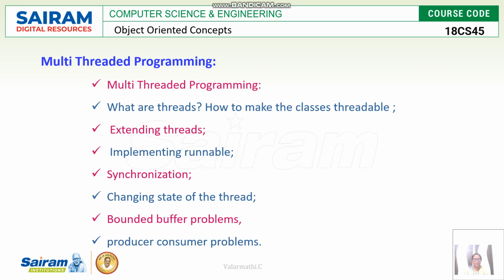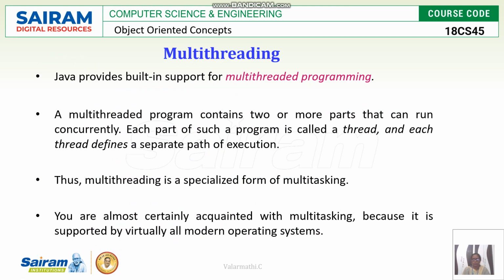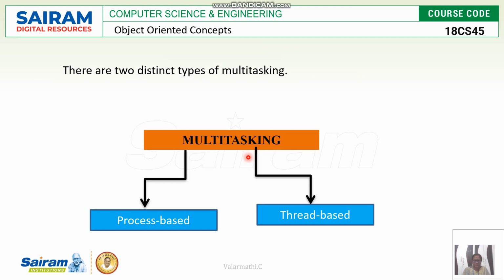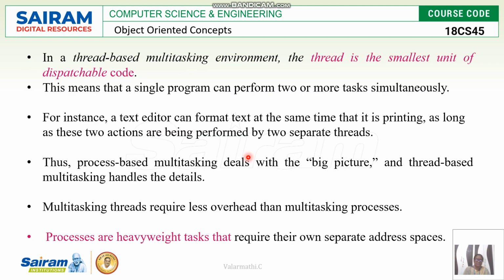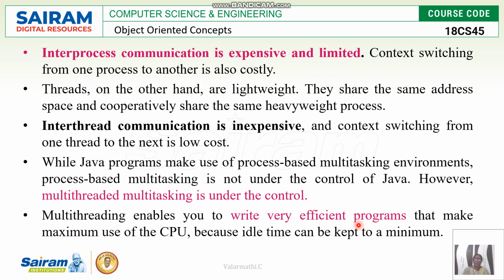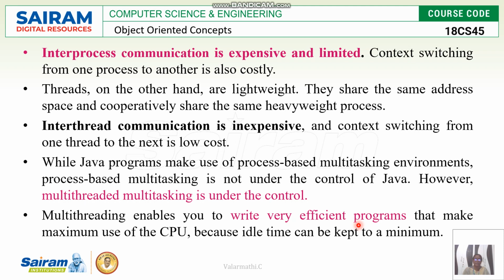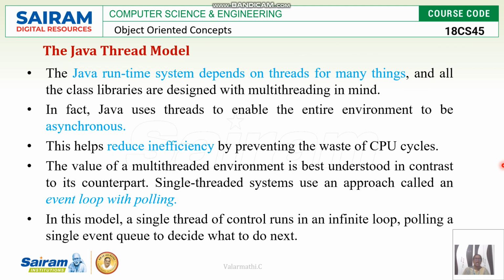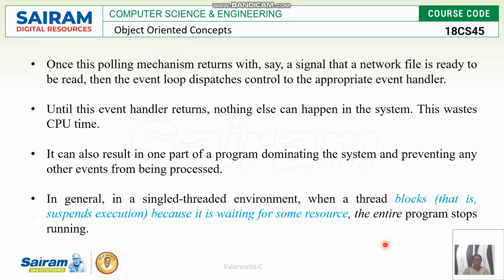Lecturevideo_18CS45_ Module4_Multi thread -Introduction- C.Valarmathi